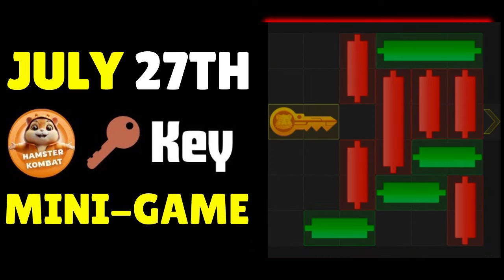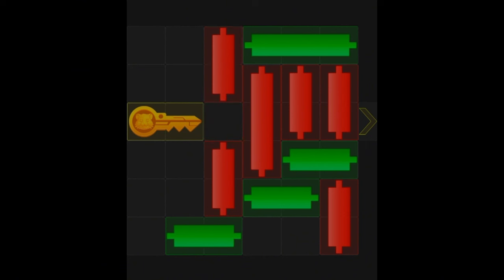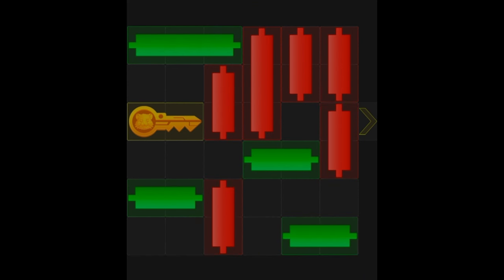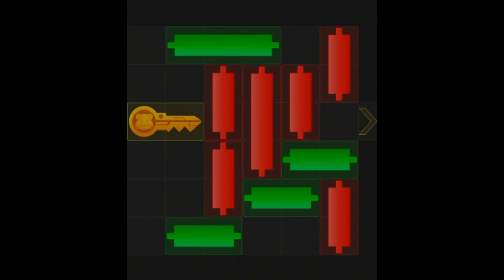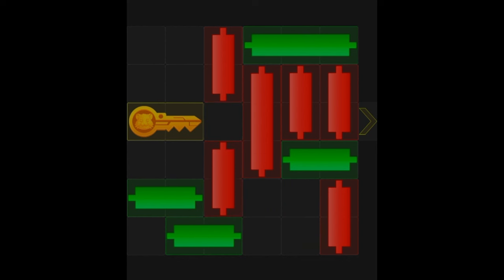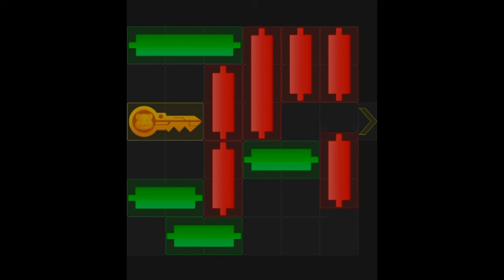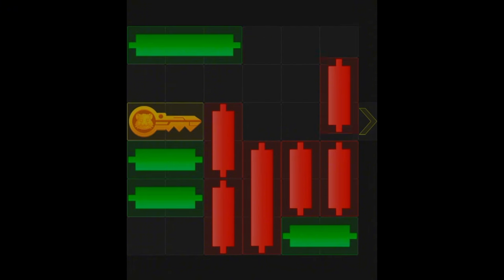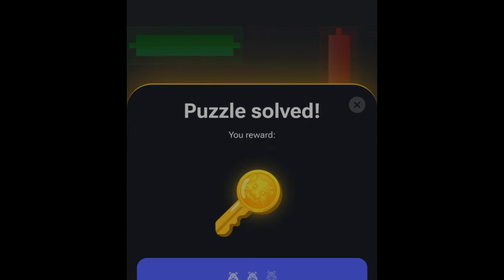Hamster Kombat Mini Game 27th July Puzzle Solved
Hamster Kombat Mini Game 27th July Puzzle Solved 🔥𝗝𝗢𝗜𝗡 𝗨𝗦 𝗢𝗡 𝗧𝗘𝗟𝗘𝗚𝗥𝗔𝗠